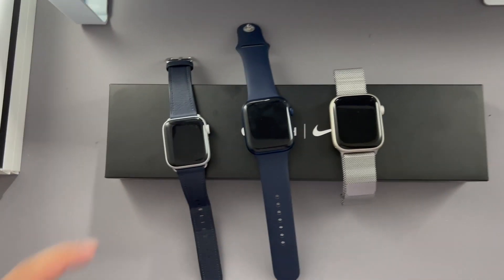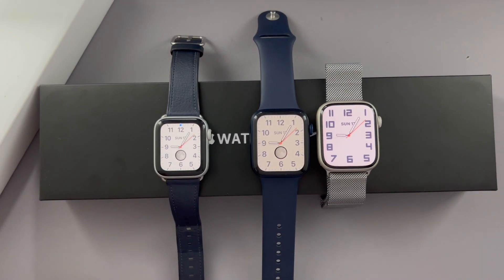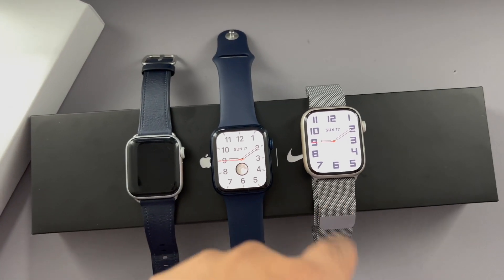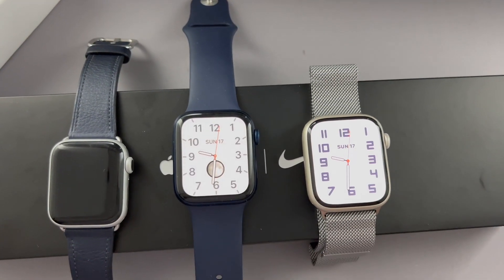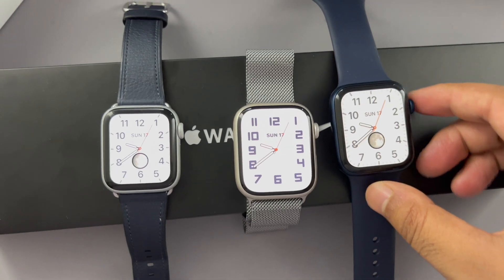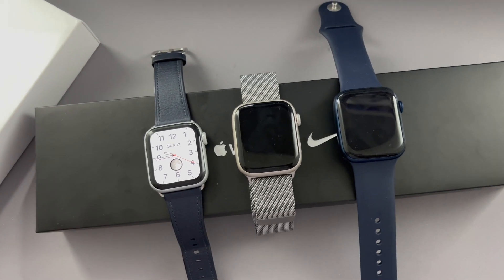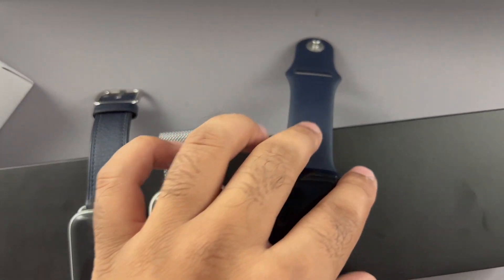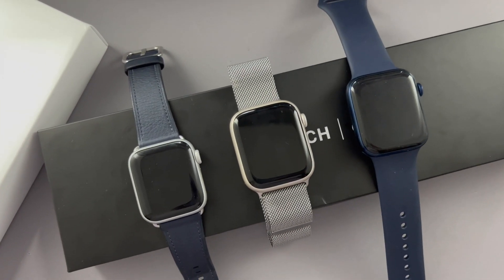Apple Watch Series 7 vs Series 6 & 5 - Is it WORTH the Upgrade?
The Apple Watch Series 7 has been out for a few days now. So i've decided to have a look at whether it's worth upgrading from the Series 4/5/6 to the Series 7 and what the differences are between each generation.

This is my first review video so I probably have missed something out! If there are any questions, let me know and i'll try my best to answer.